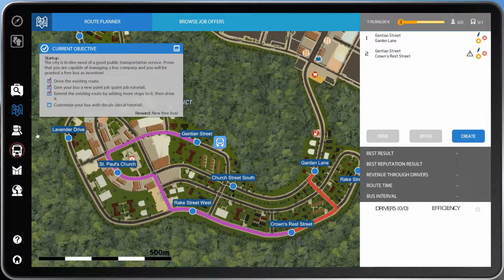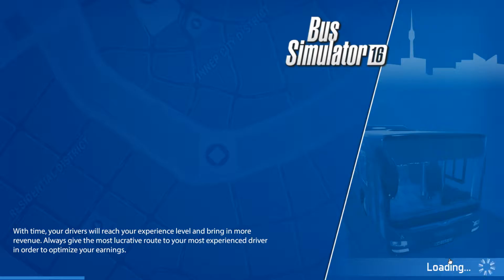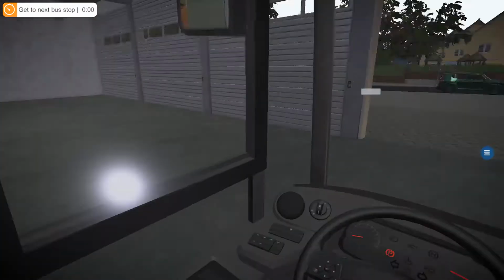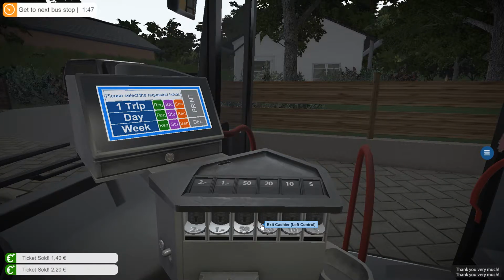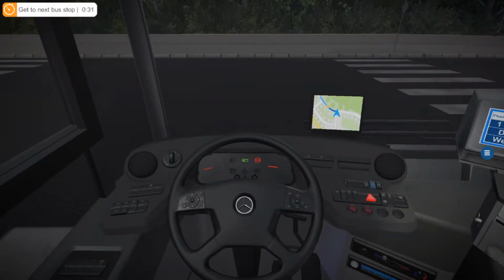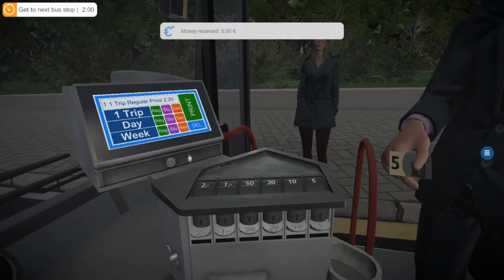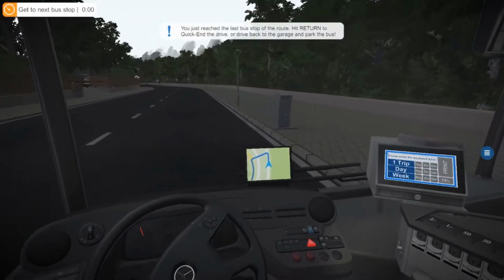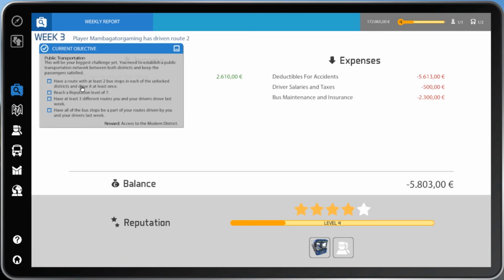Bus Simulator 2016 #1